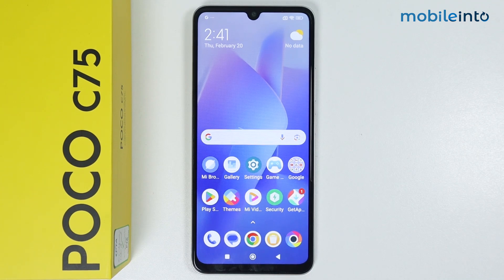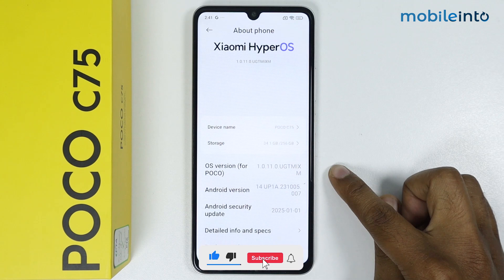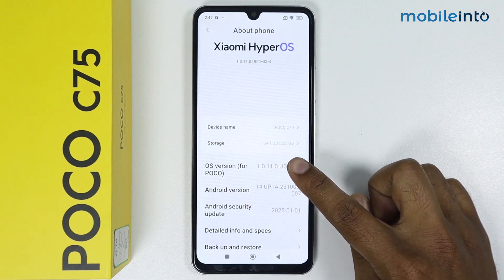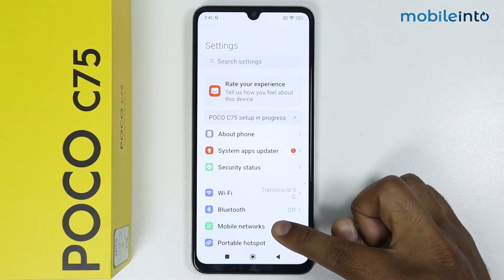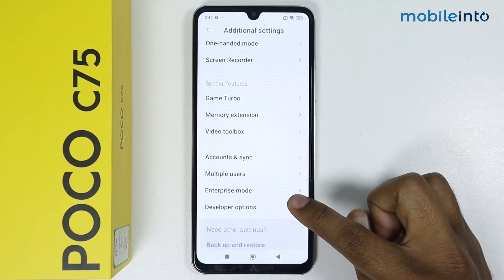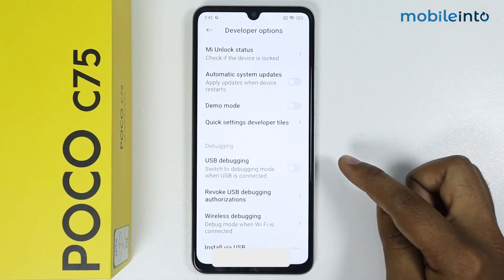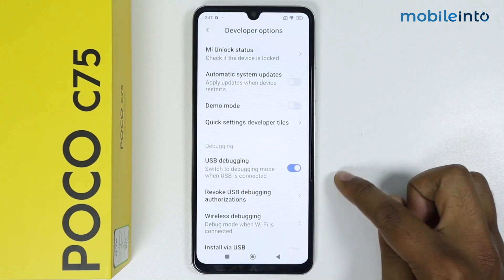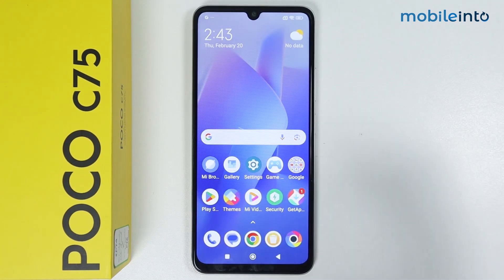How to Turn ON USB Debugging In Poco C75 - Enable USB Debugging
How to turn on USB debugging in poco c75. To enable usb debugging or setup usb debugging in poco c75, follow these steps.